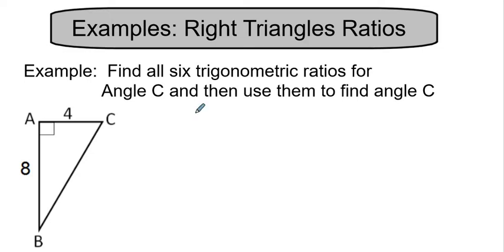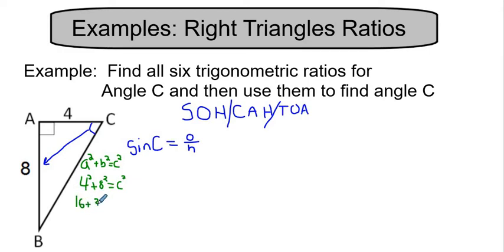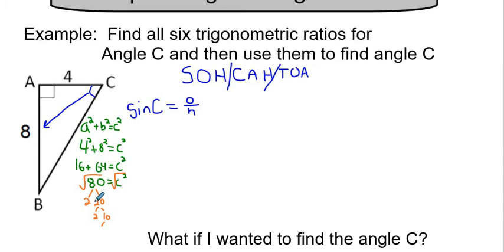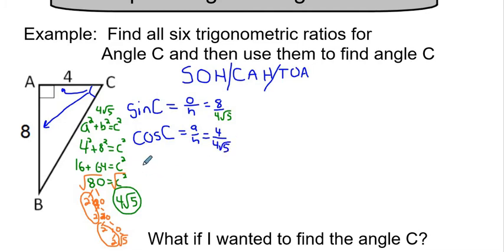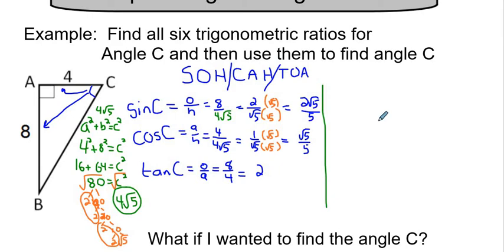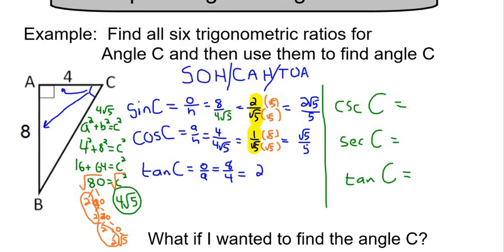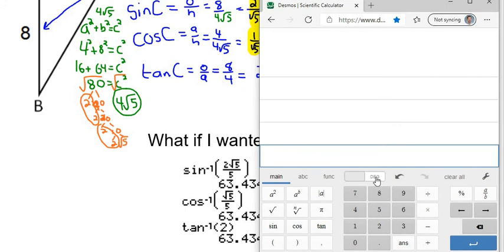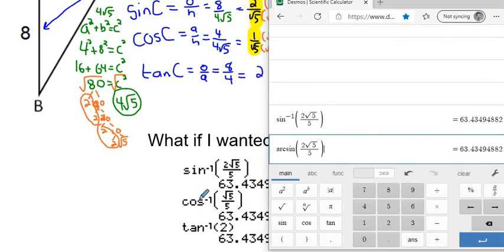09.1b - Examples - Right Angle Trigonometry, Sin, Cos, Tan Ratios, their Reciprocals, and Inverses